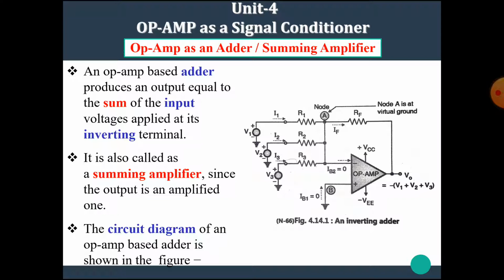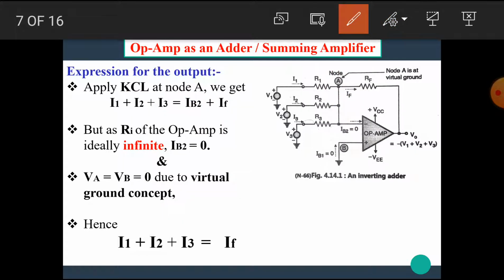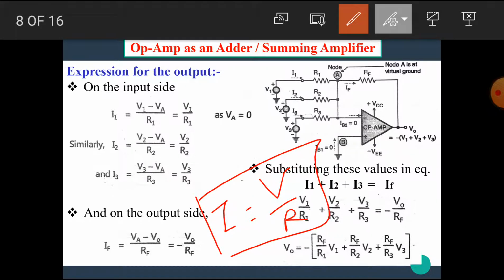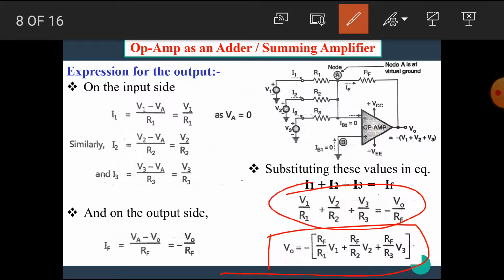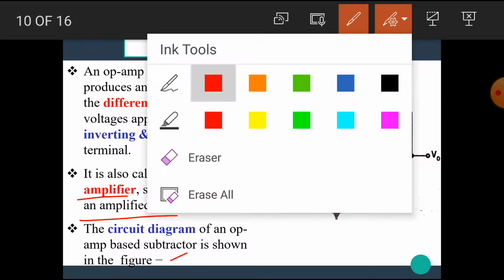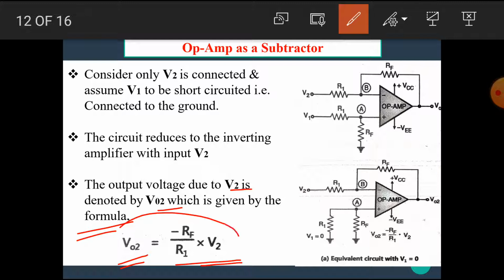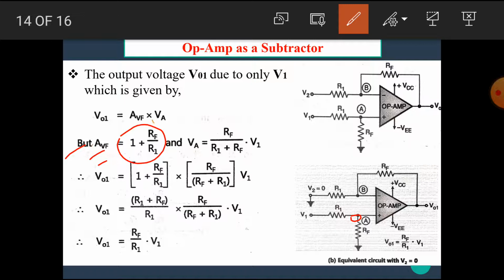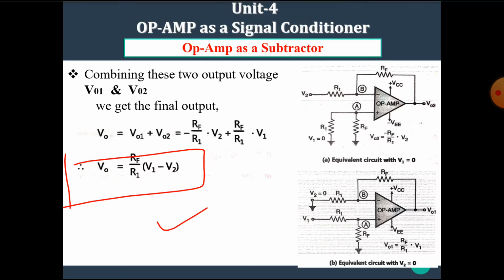FYBCS | Instrumentation System | Op-Amp as an Adder & Subtractor